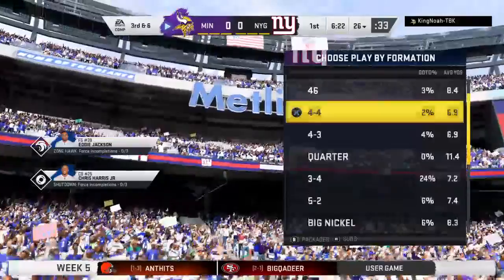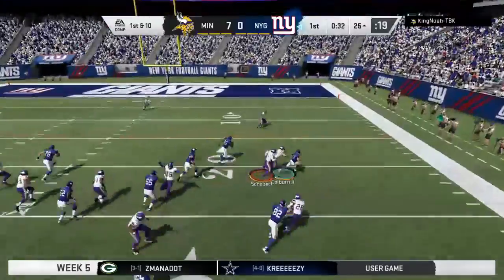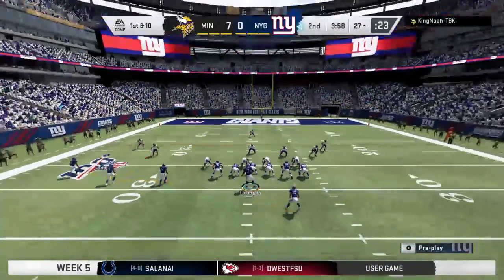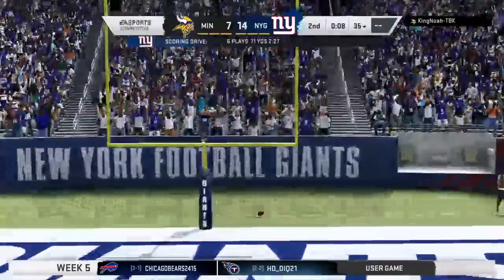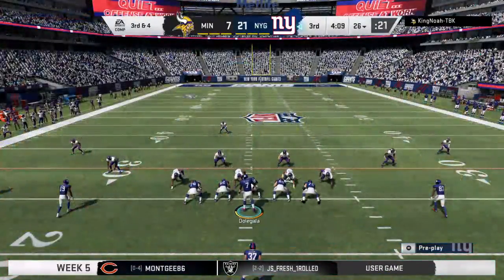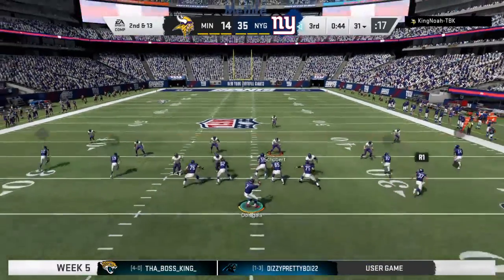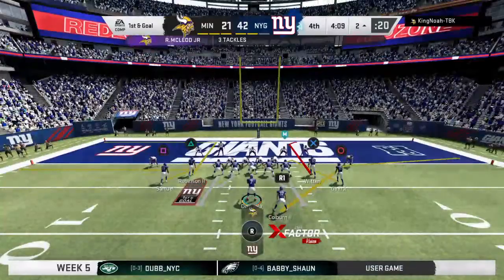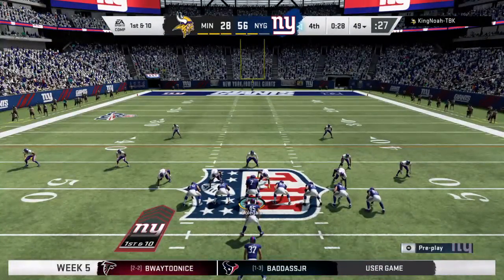gatorfanwill2win's Live PS4 Broadcast